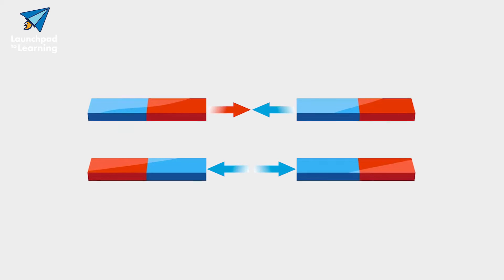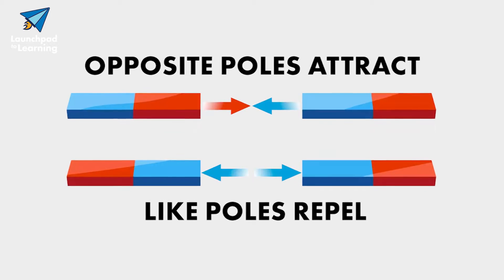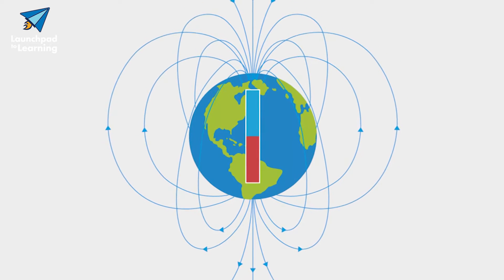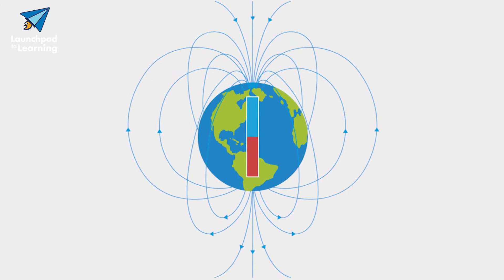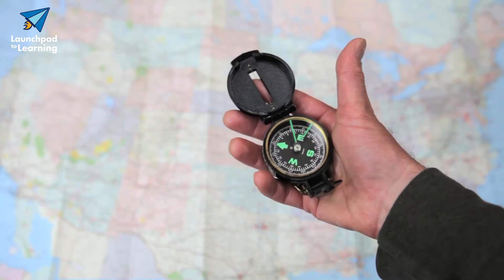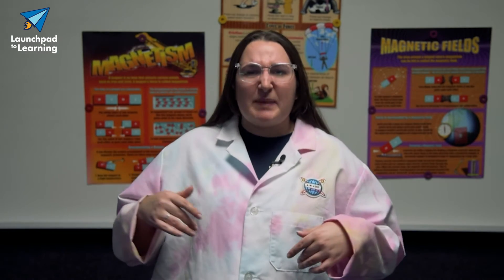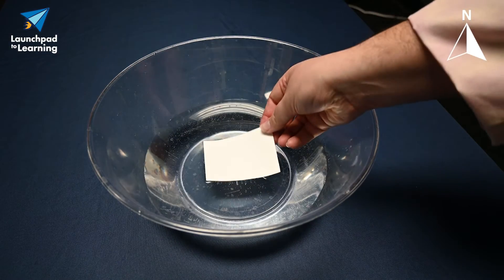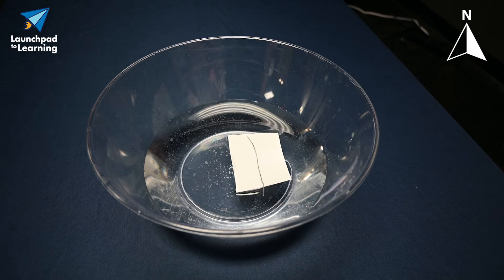Magnificent Magnets! - Make your own compass!